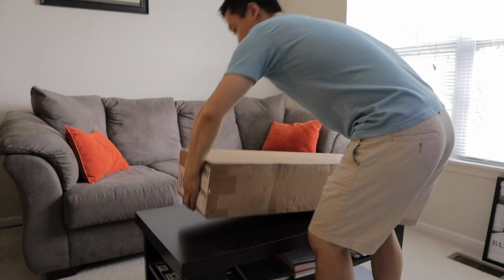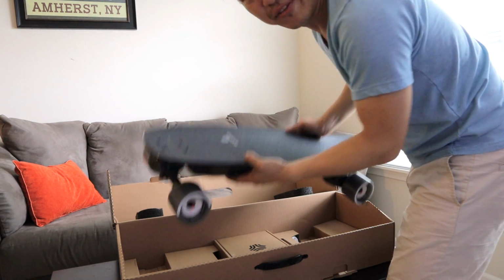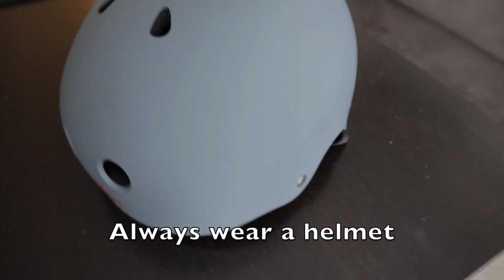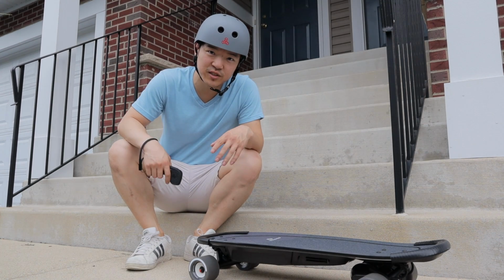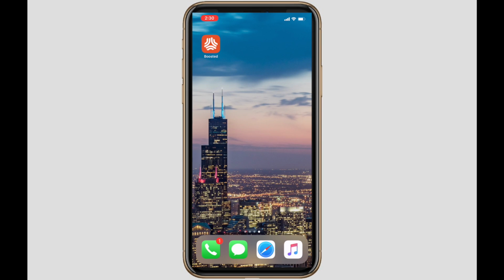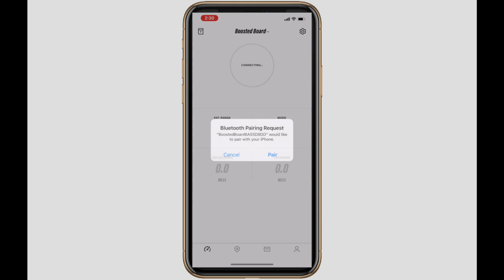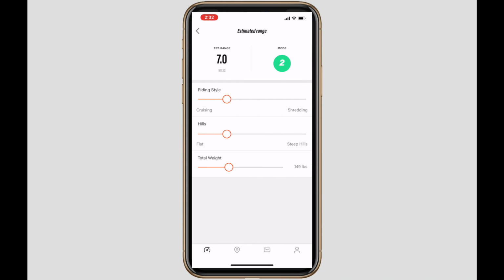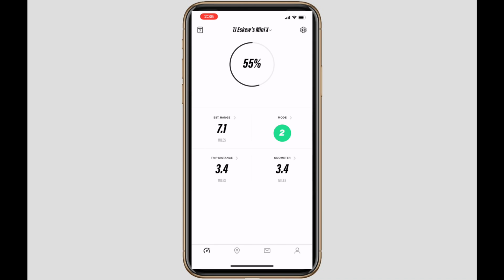Boosted Mini X Part 2 (First Impressions)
Here it is! Part 2 of the Boosted Board Mini X series - the unboxing, the first ride, and the review. Enjoy!

Boosted Mini X
Triple 8 Helmet
Skateboard Nose & Tail Guards

YouTube Camera Setup:
Canon M50
Kit Lens 15-45mm
Wide Angle Lens 11-22mm
Camera Backpack